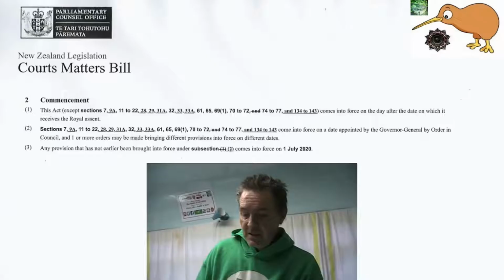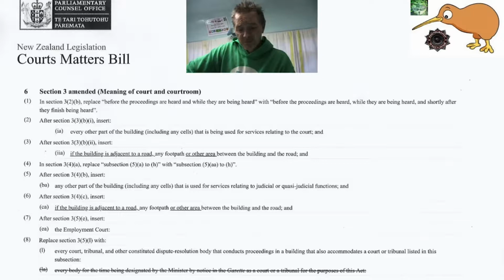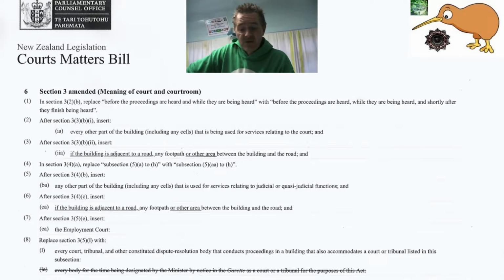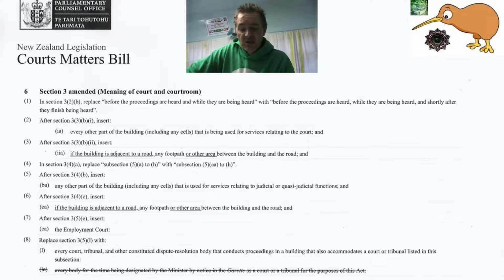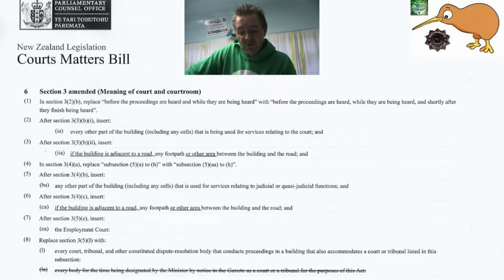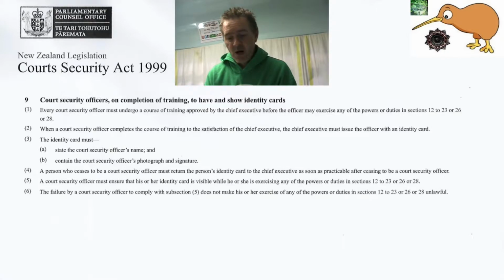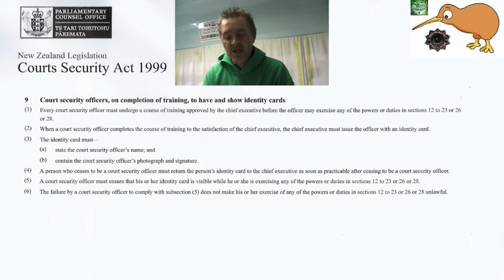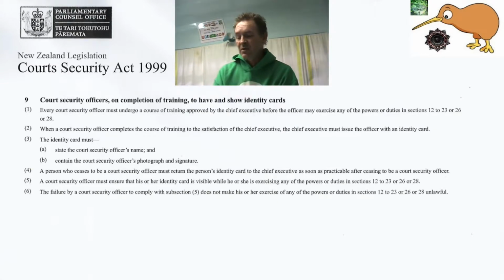P.I.P.P Test - 9 October 2018 - WDC - Court Matters Bill, Court Security Act 1999 - ID must be shown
Cka's Discord - hoofhearted#8351

Kiwibank
M KEEN
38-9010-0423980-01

Thanks for all your support, stay golden.